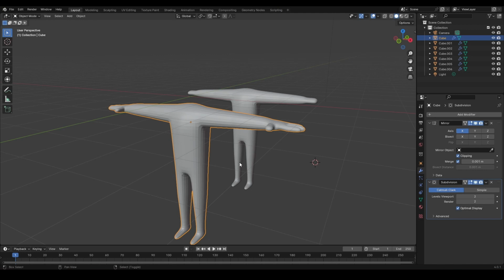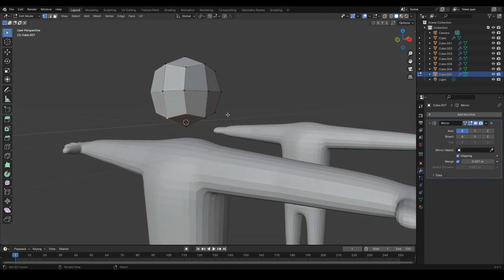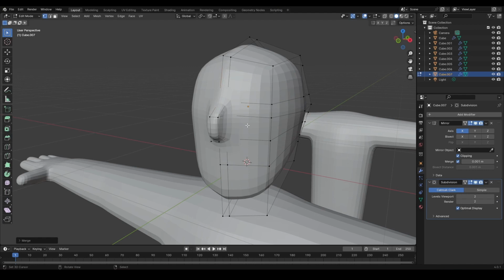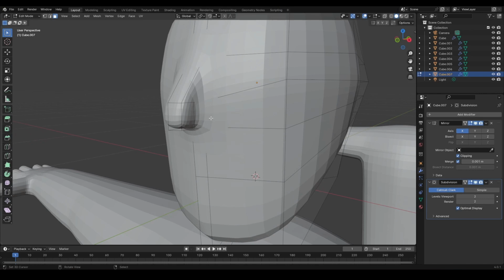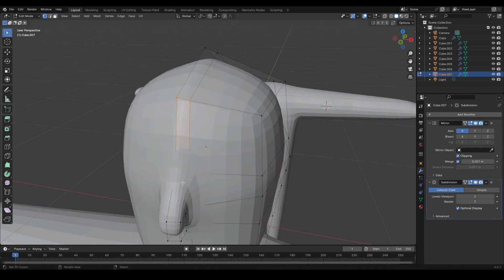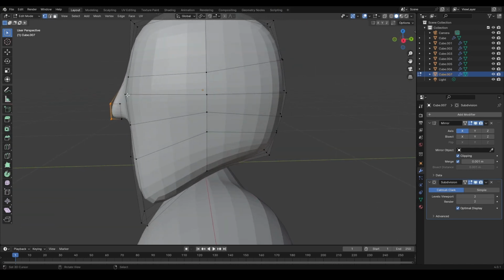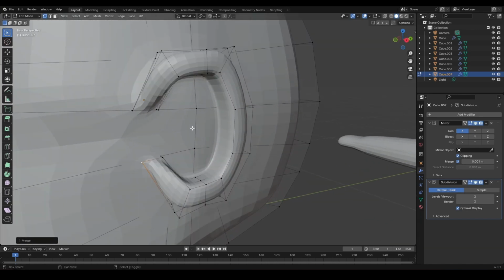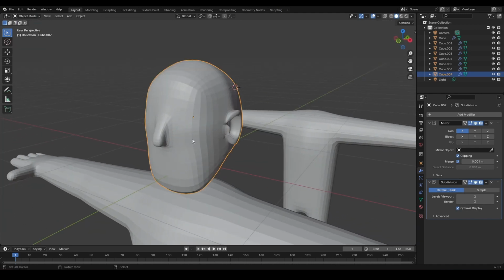Creating a Generic Starter Head for Character Art with Blender 4.0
In this tutorial, I walk through how I go about creating a generic humanoid head in Blender 4.0 for character modeling.  This, along with my video on creating a generic body, are the starting points for nearly all characters on my channel.  The video for the body creation is